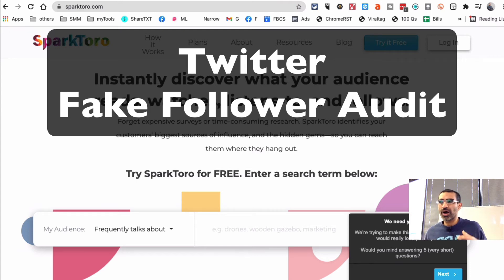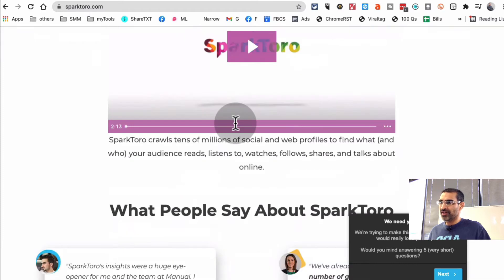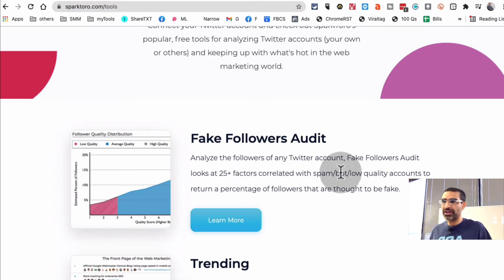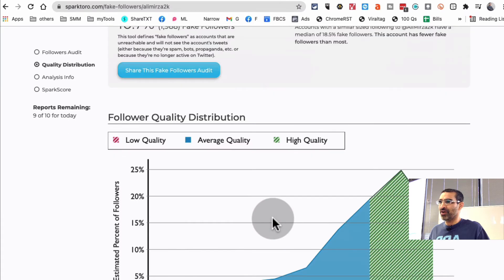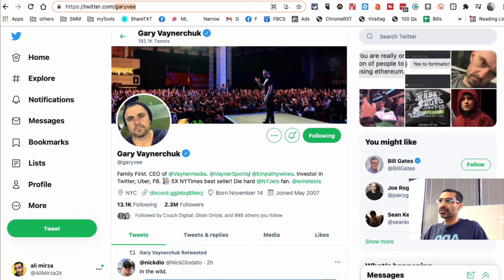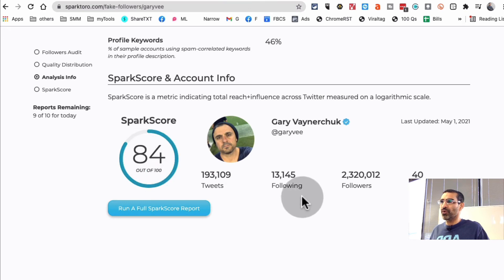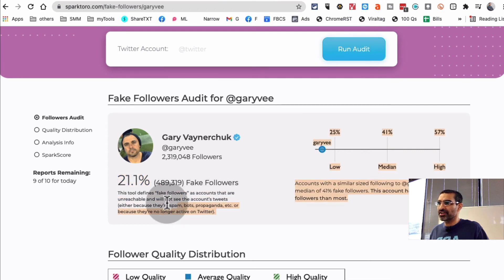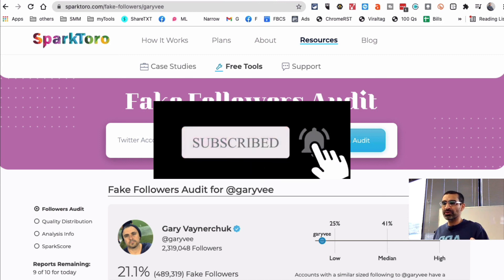How To Detect Twitter Fake Followers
How To Detect Twitter Fake Followers on any public Twitter account. This tools is free and handy when you working with new clients or even influencers.